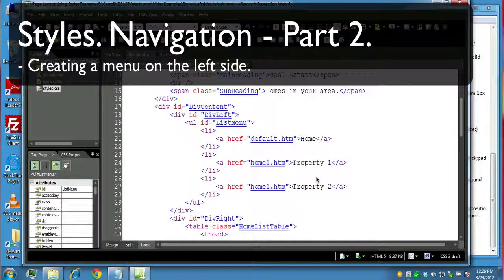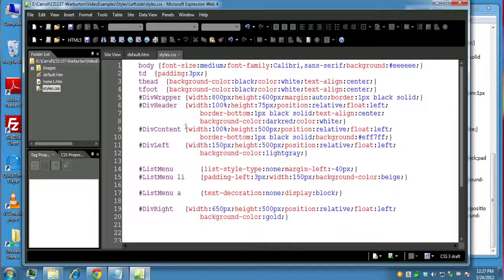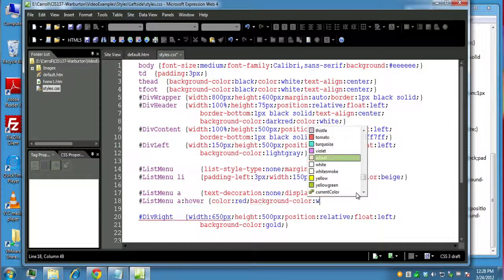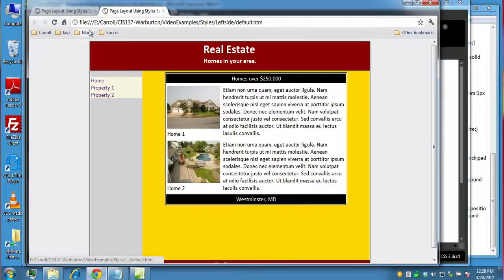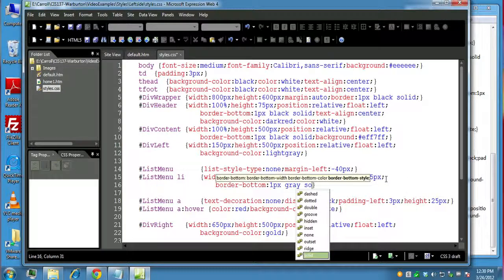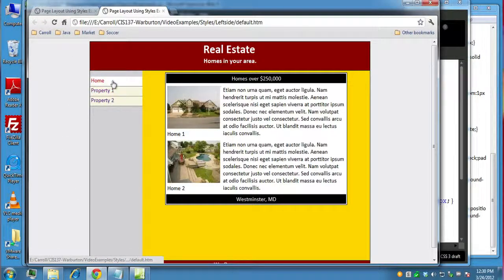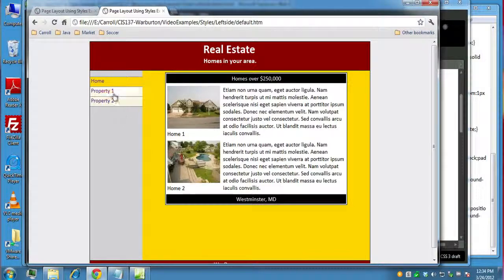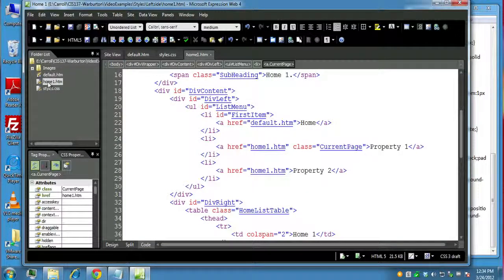Styles. Navigation - Part 2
Menu